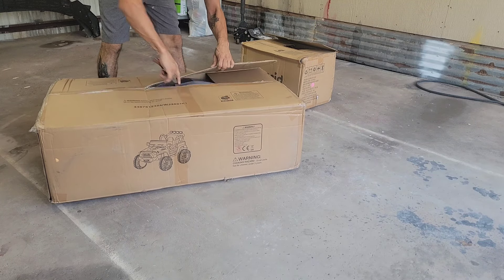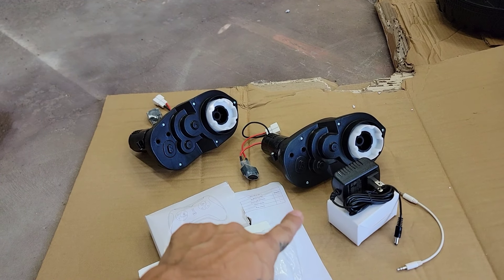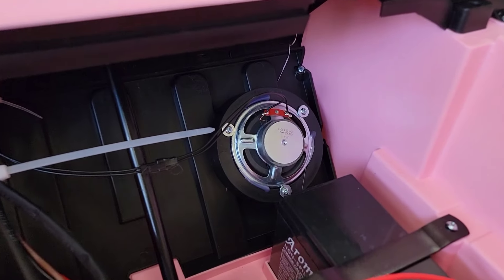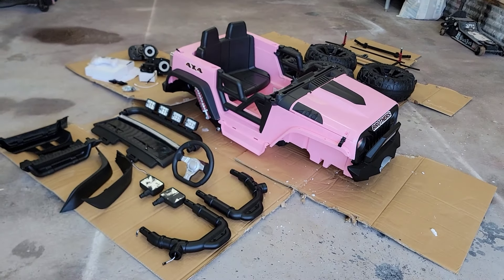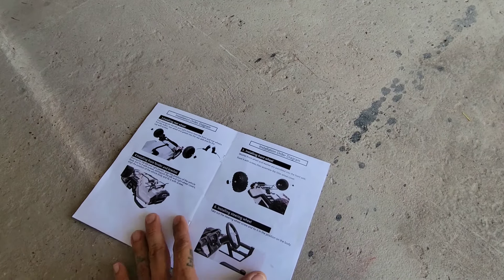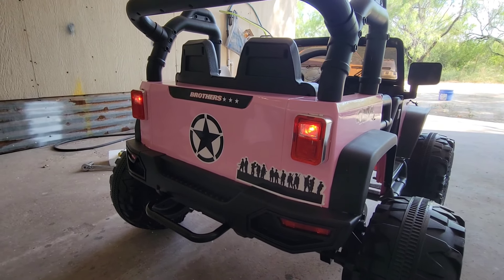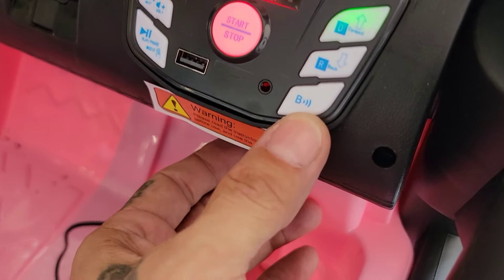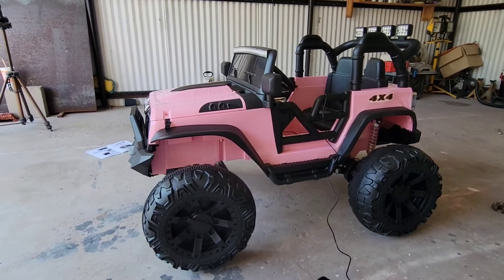Unbox & Review - FUNCID 24volt Ride-On Electric Vehicle (JEEP)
Check out the link below to find more information on this beautiful FUNCID 24volt Ride-On Electric Vehicle!